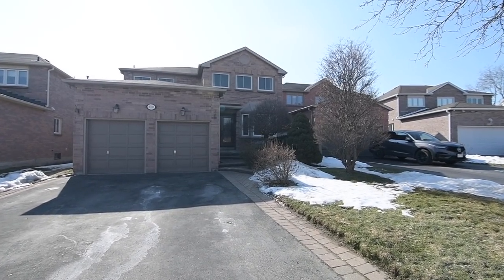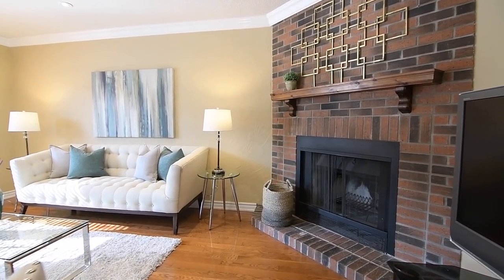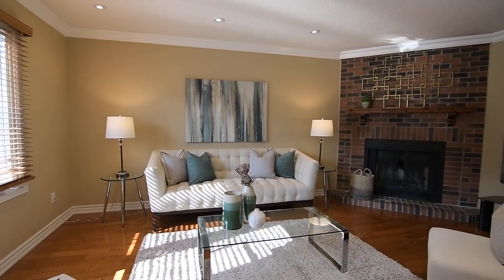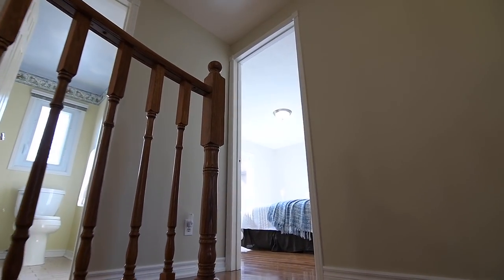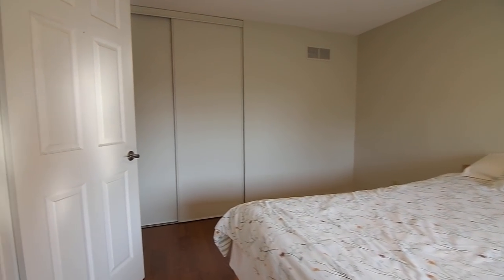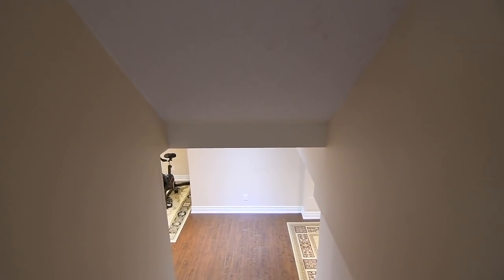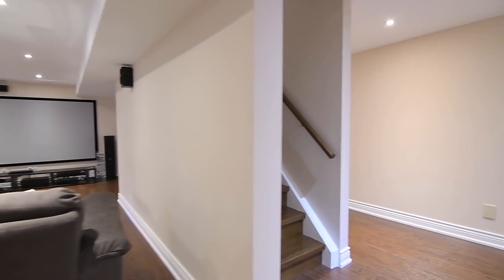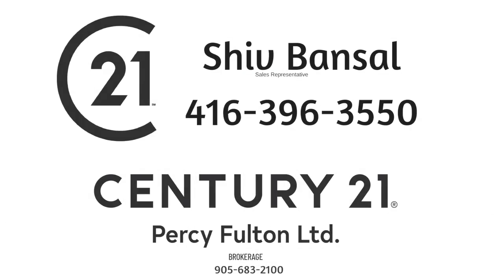1005 Honeywood Cres, Pickering - Open House Video Tour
Welcome to 1005 Honeywood Crescent, a spacious, light-filled four bedroom brick home with three washrooms situated on a quiet, family-minded street within Pickering’s sought-after Liverpool community.

Featuring a double car garage and interlocking driveway curbs, the interlocking is continued with the tiered walkway leading to the home’s covered front entrance - and through the double entry doors is a main level that is a dream for entertaining, with its generously sized principal rooms and a layout offering a wonderful ease of flow.

The living room has the elegance of a double French door entry and crown moldings; has a large north-facing bay window bringing soft natural light into this beautiful entertaining space - which also has the additional brightness of pot lighting; while hardwood flooring and a soft colour palette gives the room a warm ambiance.

The hardwood flooring continues throughout the reception hall, into the formal dining room, and into the inviting entertaining space offered by the family room. Also featuring crown moldings, pot lighting, and a warm colour palette - its corner brick fireplace has a wood display shelf, and its south-facing window allows for backyard views and warm natural light - while a huge wall cut-out opens this space to the kitchen area and lets light from there to spill into this room.

The kitchen and its breakfast area are finished with a tiled floor, and the bright working space of the kitchen showcases light-coloured contemporary cabinetry with ample storage; beautiful mosaic-tiled back splashes and granite counters; and the sleekness of stainless steel seen with the double sink, and appliances including a French door fridge with bottom mount freezer, oven with smooth cooktop, and a built-in dishwasher.

The sliding door walk-out from the breakfast area opens to a fully fenced backyard with mature seasonal shade trees, and a huge two-tiered stamped concrete patio - and enhancing the light-filled and spacious aura of this room is its soft colour palette.

The kitchen directly accesses the formal dining room, which has the elegance of crown moldings and a classic light fixture - while higher placed chair rail trim with light-coloured lower walls accentuates the formality of this space.

The main level also features a sunken laundry room with washer, dryer, cabinetry storage, and a side door to access the yards; a spacious ceramic-tiled foyer with a double coat closet, and entry doors enhanced with scrolled wrought iron inserts; a powder room; as well as crown moldings and pot lighting throughout the foyer and reception area - and carrying to the upper level is an oak staircase, its railing continued along the upper hallway.

This level showcases hardwood flooring throughout, four bedrooms, two washrooms, and a timeless chandelier above the staircase. The three secondary bedrooms are all very spacious, have large windows for an abundance of natural light, and have double closets - and the common-use 4-pc washroom features a linen closet right outside its door, a ceramic-tiled floor and bath area, as well as a vanity updated with a quartz counter and under mount basin.

Through a double door entry is the generously sized master suite. Showcasing both a double and a walk-in closet, as well as three large north-facing windows that flood soft natural light into the room - this retreat has a built-in make-up vanity right outside the entrance to its ensuite washroom, which features ceramic finishes, a soaker tub, a shower area with glass door, and a vanity updated with a quartz counter.

Hardwood stairs take you to the wonderful addition of exceptional living and entertaining space for this home - its fully finished lower level. Showcasing quality flooring and pot lighting throughout, as well as having ample storage, this level has a fantastic flow with distinct room spaces that can be used as to what personal and family needs decide, including a fitness area, a home office, a theatre room, a play area, and much more.

Walking distance to parks, a neighbourhood plaza with a grocery store, and highly-rated William Dunbar Public School - this home is also just a short drive to the Pickering Town Centre Mall, the GO Station, and has easy access to Hwy 401 - as well as being close to the shopping, entertainment, and waterfront enjoyment of Pickering’s beautiful Frenchman’s Bay community along Lake Ontario.